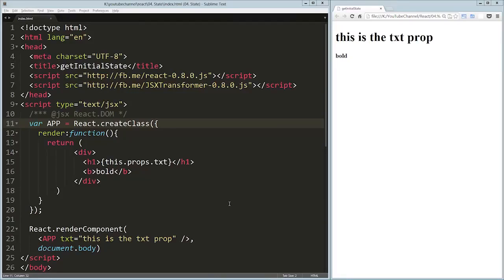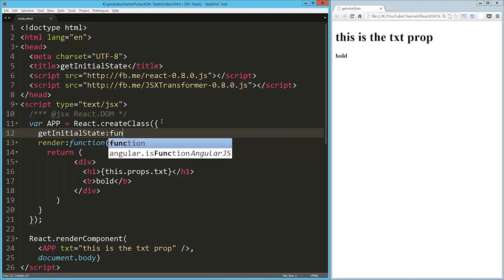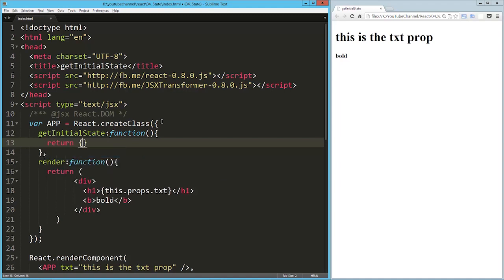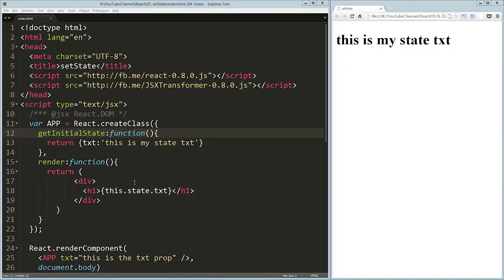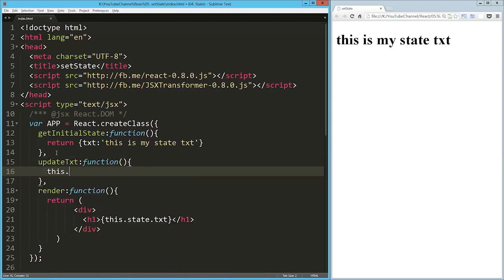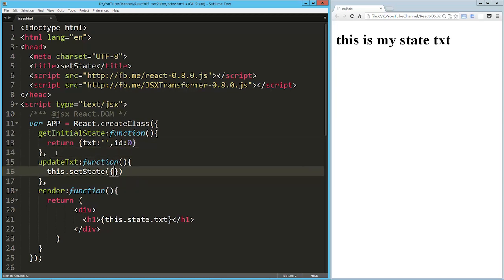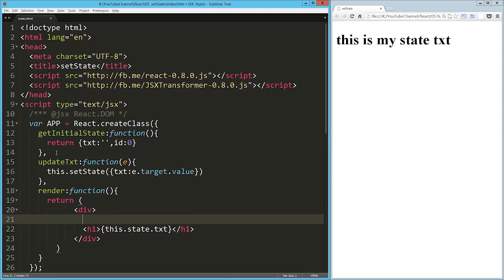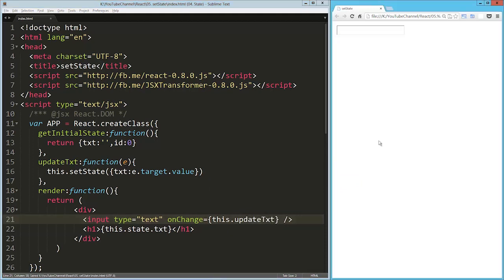04 React Fundamentals State Basics